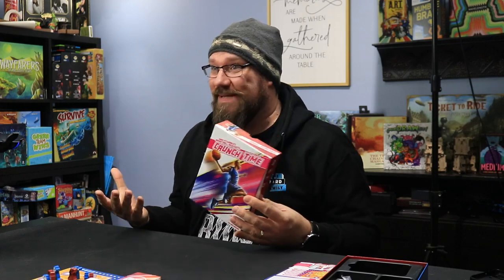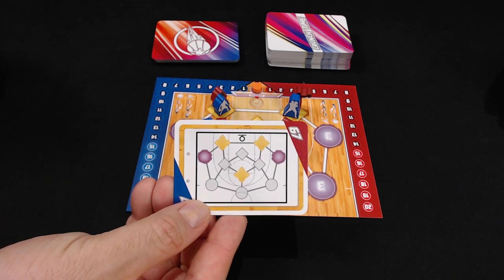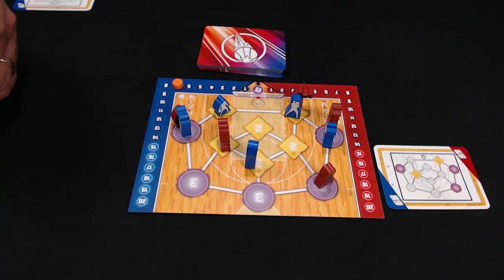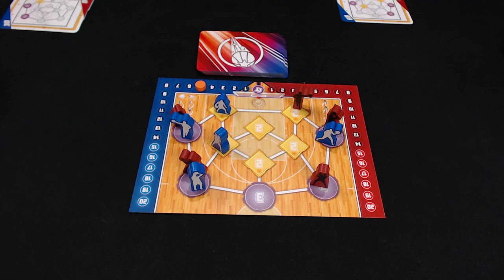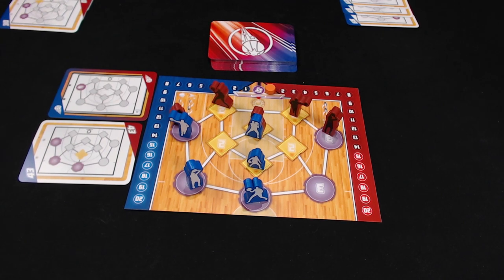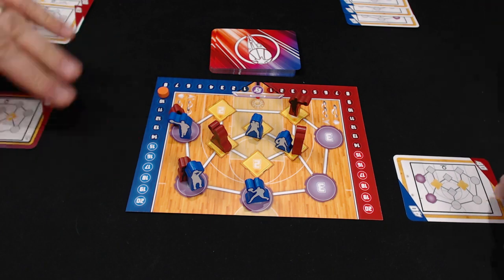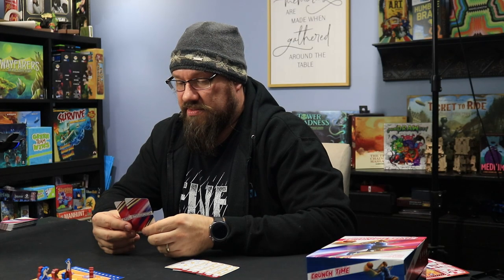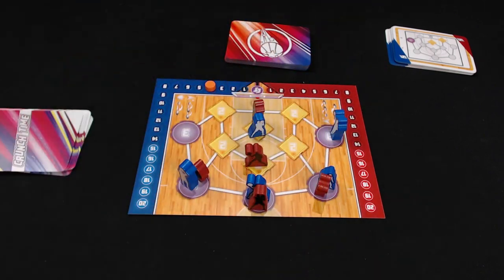Let's Play Basketball Highlights: Crunch Time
Phil and Ryan take it to the court in Basketball Highlights: Crunch Time from @EagleGryphonGames. In Crunch Time, 2 players take on a team of 5 players that go head-to-head in a half court shoot out. Players maneuver their team into position, taking shots and getting bonuses when their star player is available. We'll teach you the basics of the game and play through all 5 rounds of this release from designer Mike Fitzgerald.

Thank you to Eagle-Gryphon Games for providing us with this copy of the game.